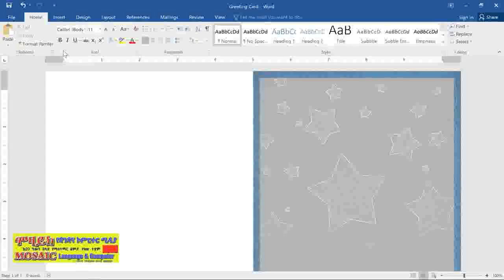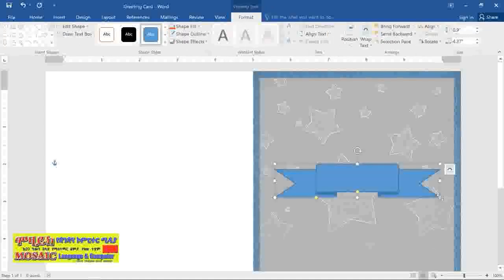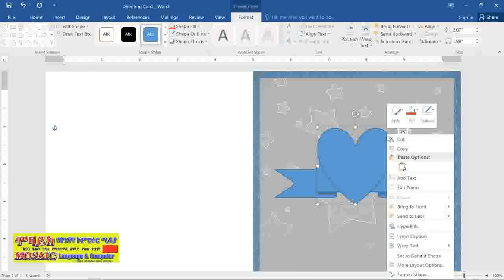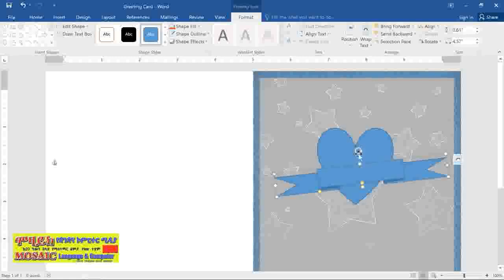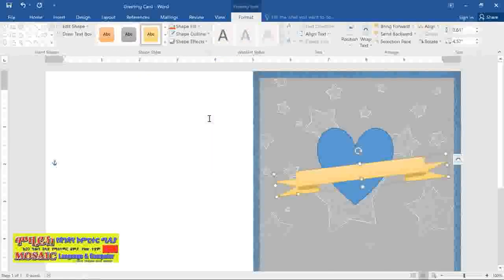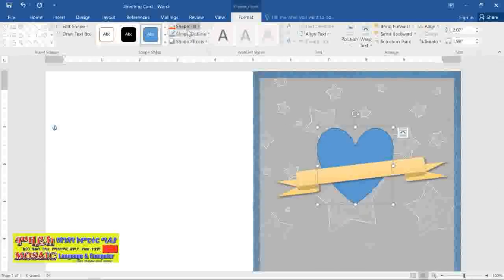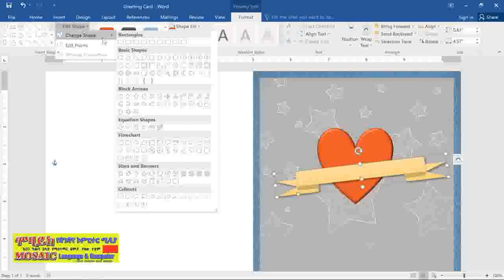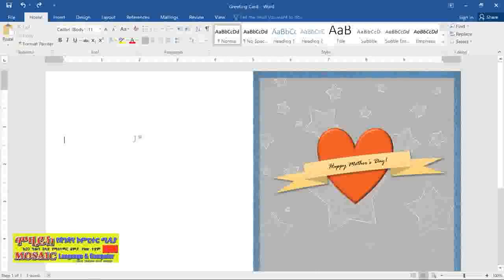MS Word 2019 Lesson 19: Shapes